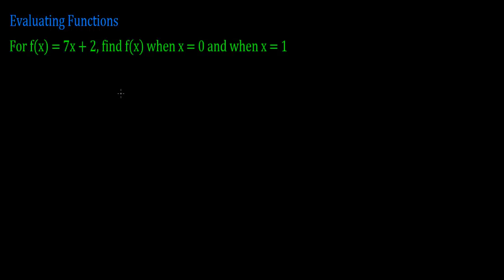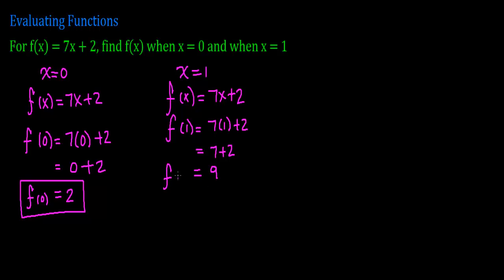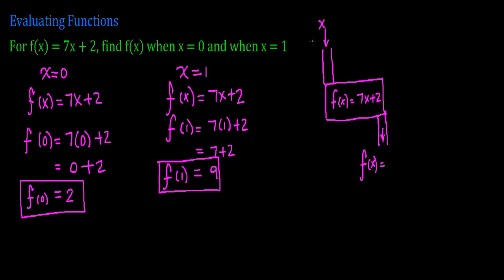Evaluating Functions Part 2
Evaluate a function for different values of x.